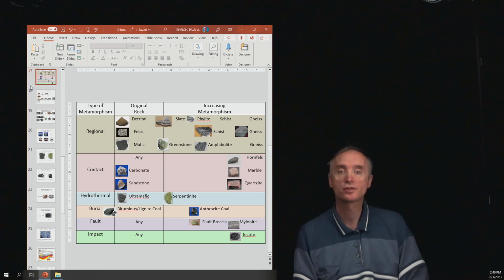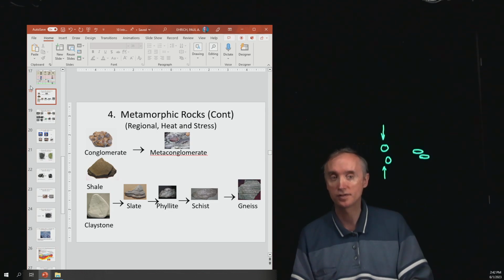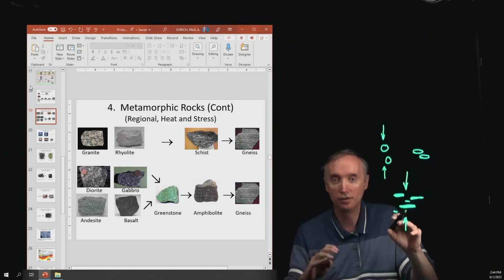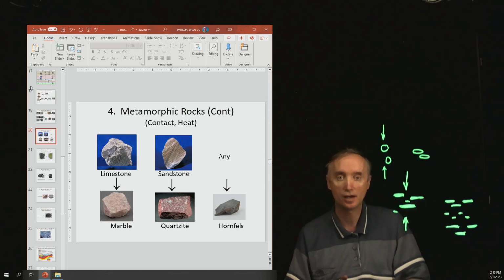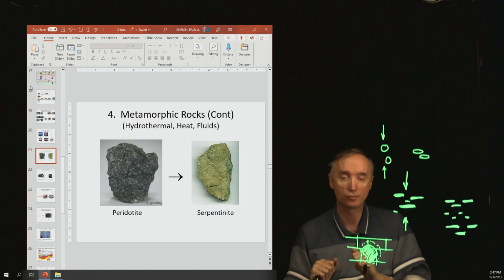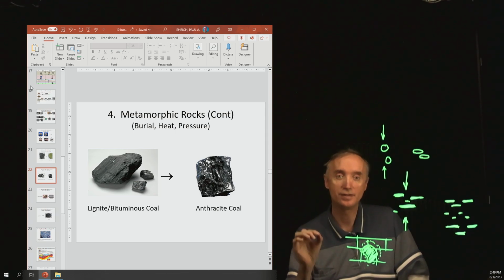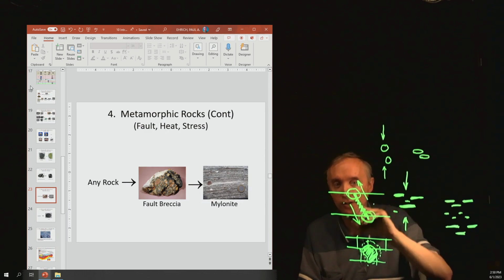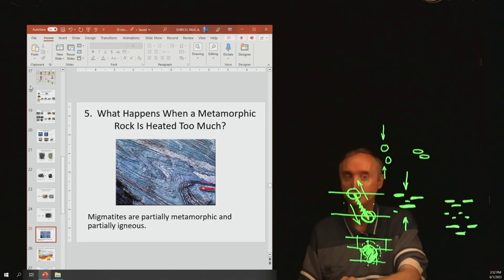Glg U2 15 Unit 2 Review Metamorphism Part 3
This segment of the Geology Unit 2 lecture exam review discusses types of metamorphic rocks.